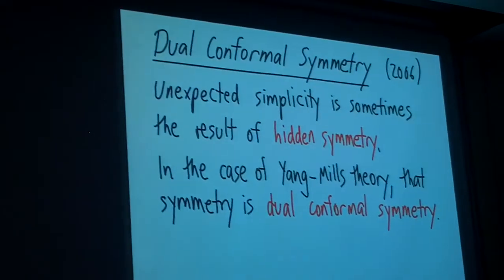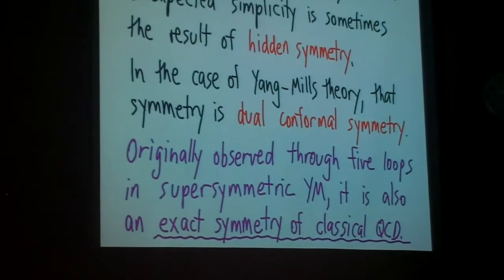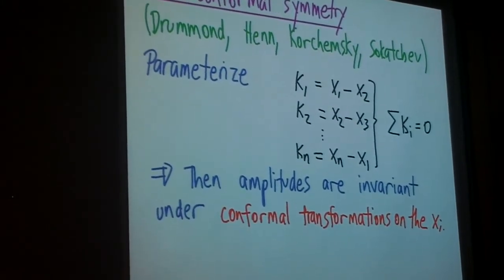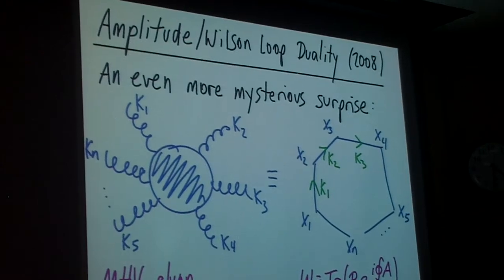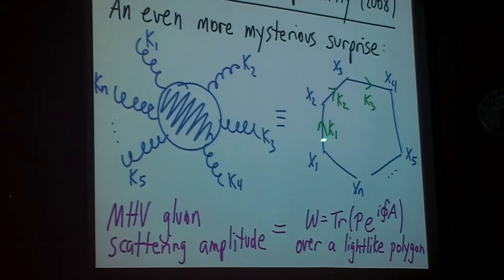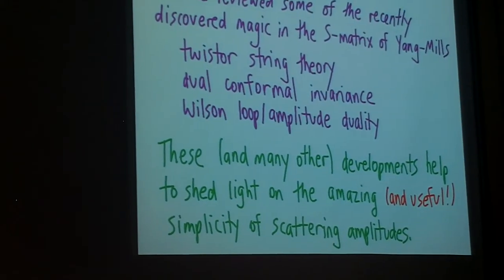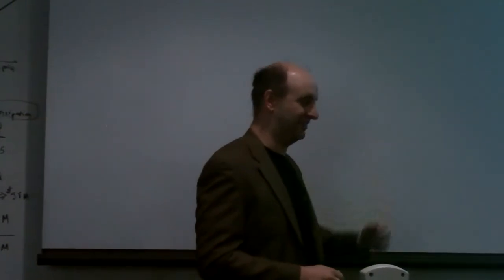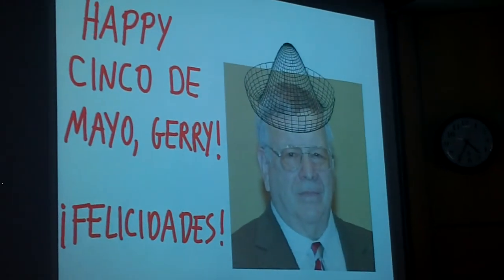The Harmony of Scattering Amplitudes: From TwistorSpace to the LHC (part 4 of 4)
2010 Sakurai Prize Cellebration at Brown University (part 13 of 20): Marcus Spradlin, "The Harmony of Scattering Amplitudes: From TwistorSpace to the LHC".